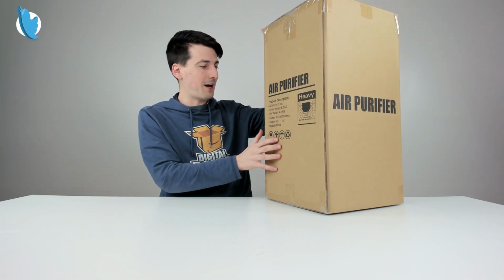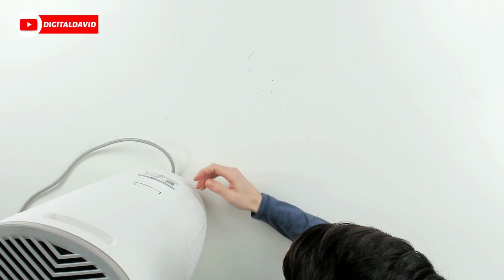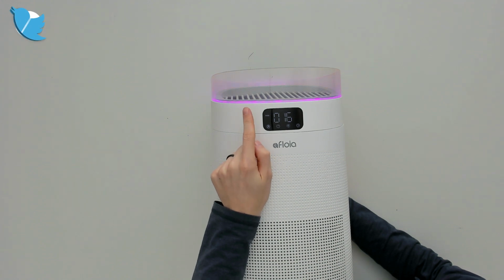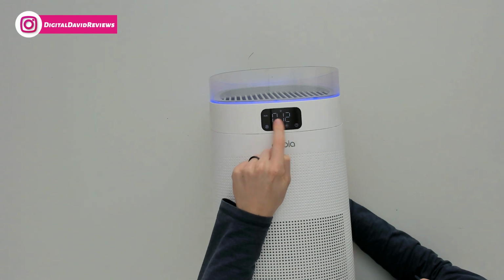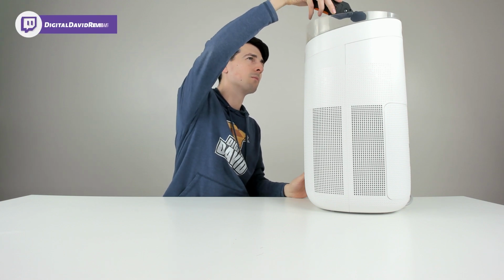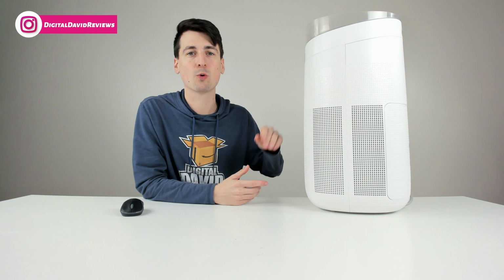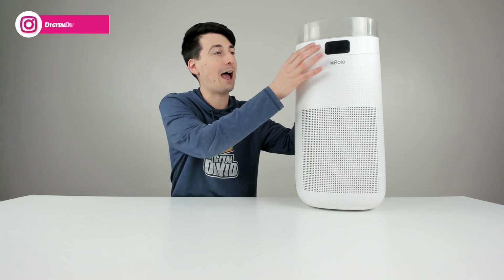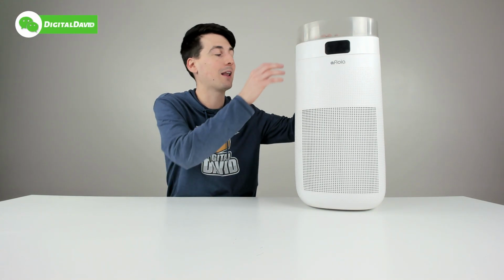Air Purifier Unboxing // Afloria Mage Air Purification Smart Cleaning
Afloria Air Purifier MAGE

Air Purifier MAGE with 4 stage filtration, Air Cleaners for home with H13 Hepa Filter, Air Quality Monitor, UV Sanitizer, Air Filter for Asthma/Mold/Allergies/Pets/Smokers, 500 sq ft. White